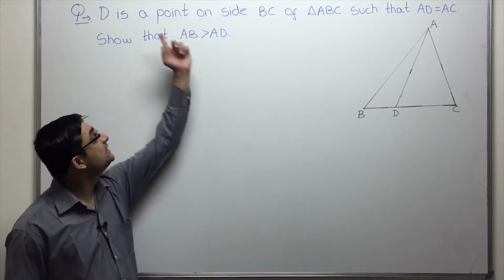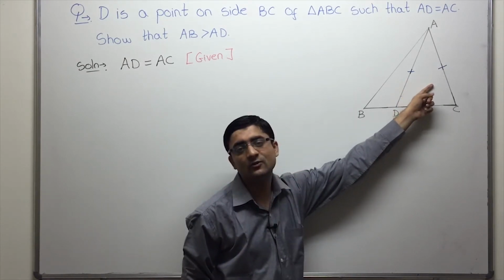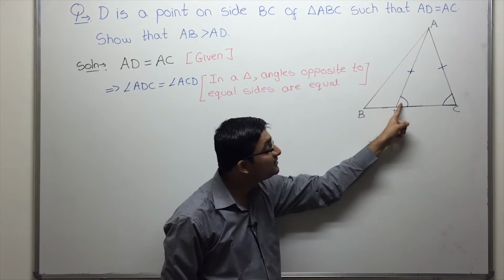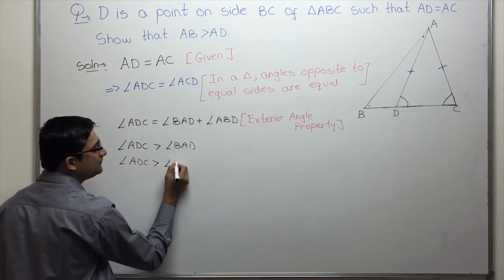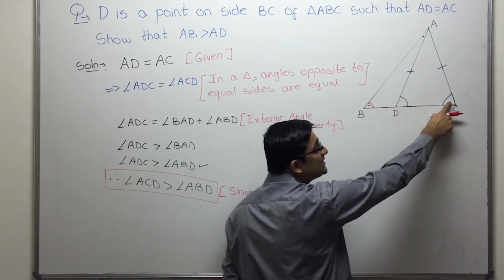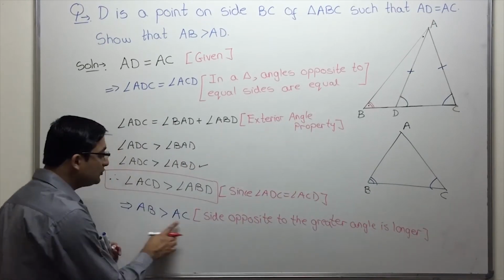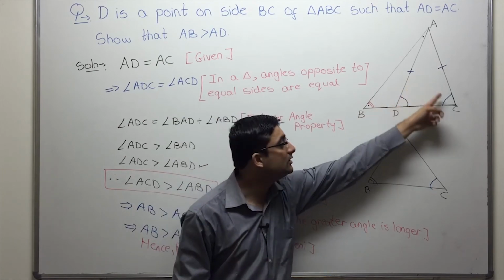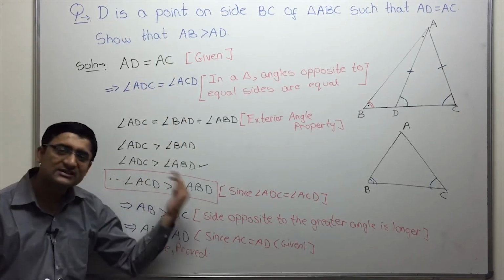Congruence Class 9 - Video 35